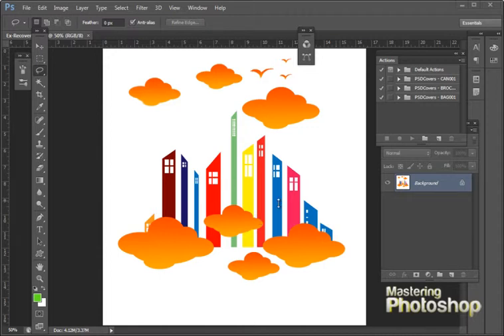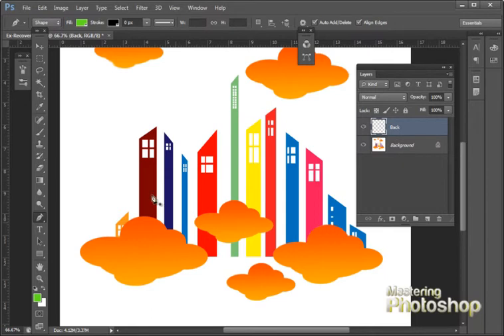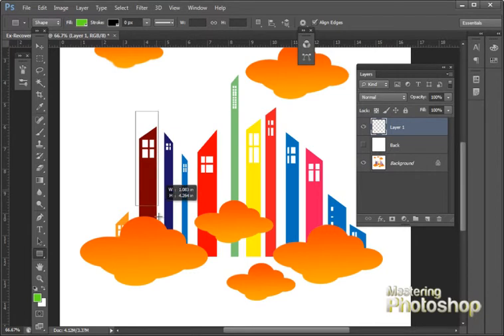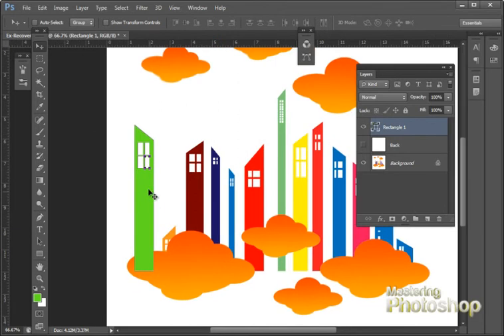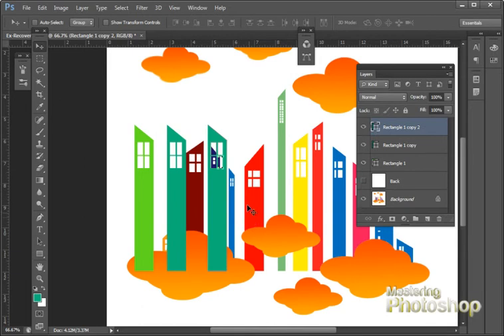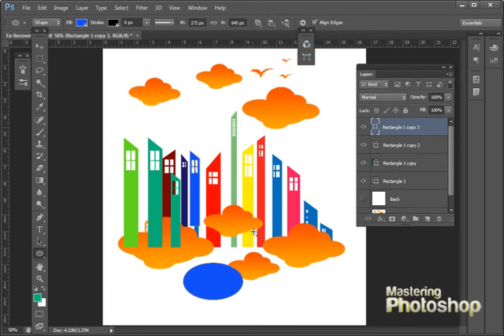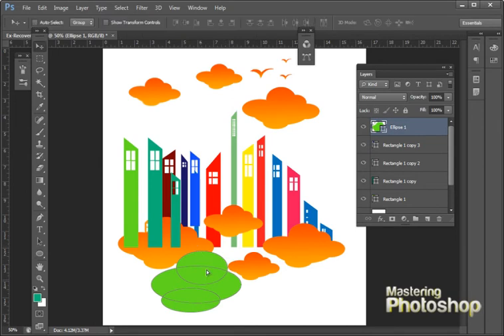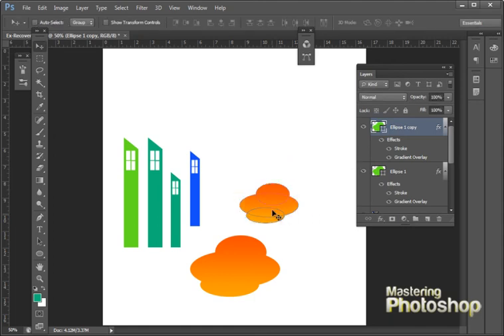MASTER OF PHOTOSHOP PART 07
LEARN ADVANCE PHOTOSHOP AND MAKE PERFECT PHOTO EXPERT